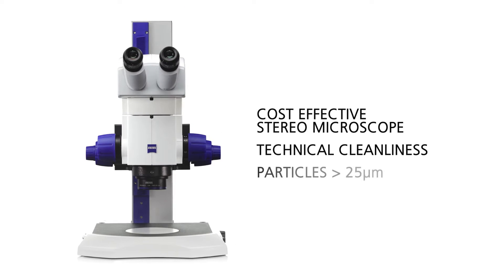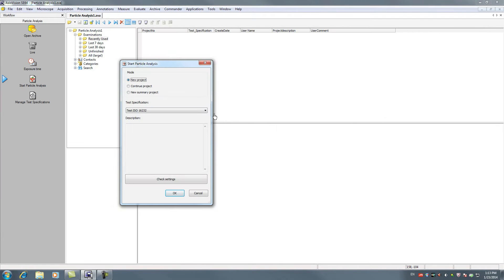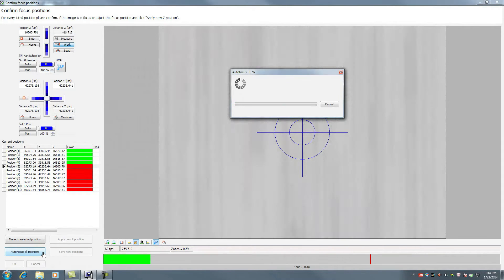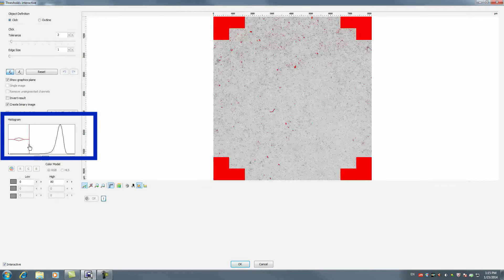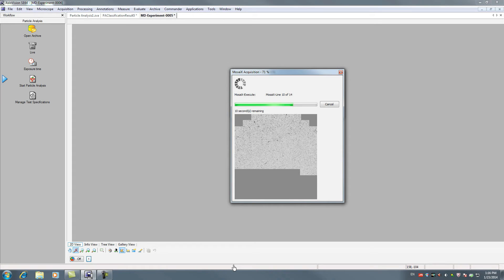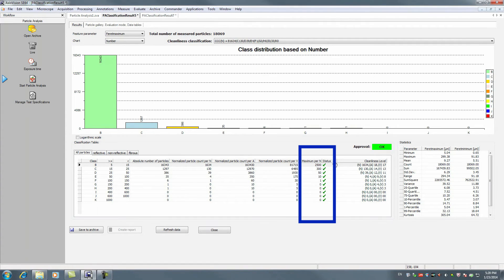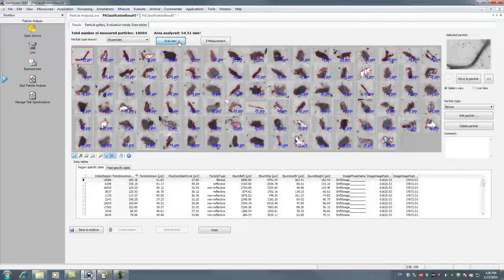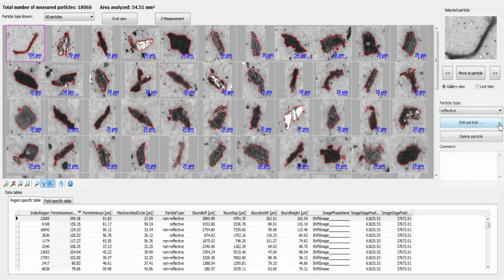ZEISS Particle Analysis Systems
ZEISS Particle Analysis systems offer dedicated solutions for quality control in the field of technical cleanliness and oil analysis. You receive reliable user-independent and reproducible results. With a few mouse clicks you can enter project data, create reports and archive results.